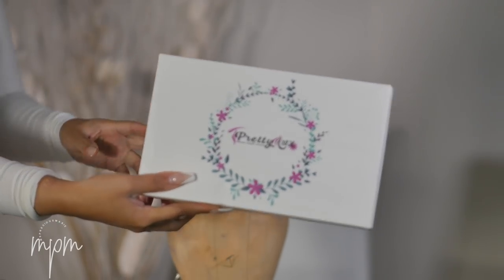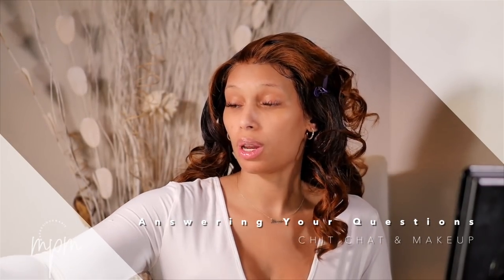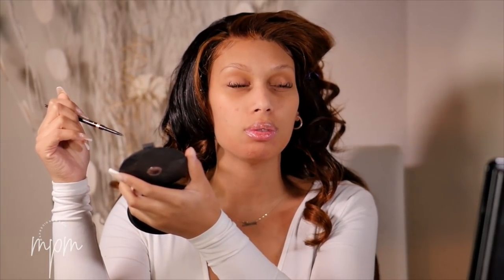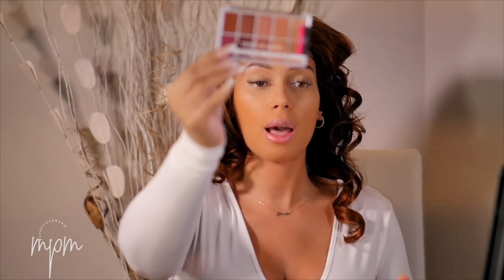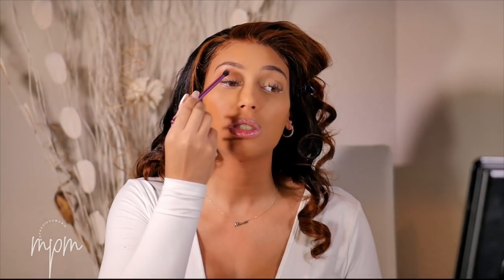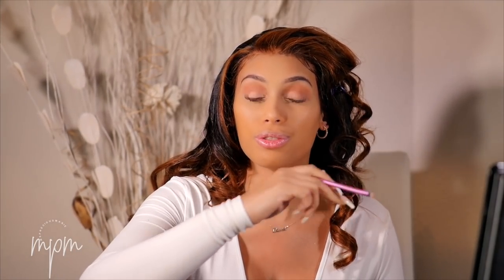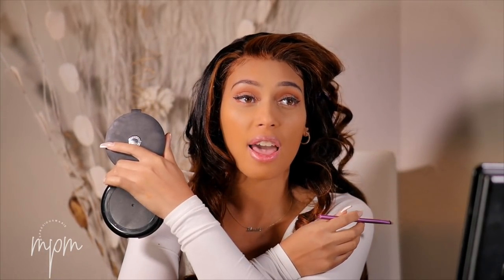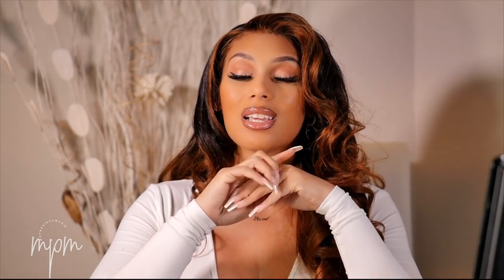Q&A: Get Ready Hair + Makeup | Golden Highlight Lace Wig & Affordable Makeup!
Join me back each Sunday, Tuesday, & Thursday for NEW content!

Hair Density: 150% density
Cap Construction: 13X6 Lace Front
Natural Pre-plucked Hairline
Medium Brown
Elastic Band Removable & Adjustable

Tarte Primer
Loreal brow stylist
Wet & Wild Photo focus foundation
Maybelline fit me concealer
Maybelline fit me powder
Wet & Wild Color Icon eyeshadow palette ( I could not find it online)
Nyx Lip Butter

⚡️HOT COMB
⚡️AFFORDABLE FLAT IRON
⚡️PRO FLAT IRON
⚡️DRYER FOR HAIRLINE
⚡️MY DYSON SET (High End)
⚡️DYSON DRYER (without Attachments)
⚡️CURLING IRON
⚡️CURLING WAND

⚡️BED HEAD SPRAY (For Wig Application)
⚡️GOT 2 BE SPRAY(For Wig Application)
⚡️HAIR BLEACH (For Knots)
⚡️HAIR DEVELOPER (For Knots)
⚡️TWEEZER SET (Hairline Tweezing)
⚡️CANVAS HEAD WIG KIT
⚡️PINKING SHEERS( Cutting Lace)
⚡️SHEERS ( cutting lace)